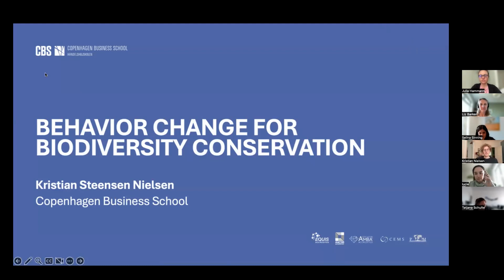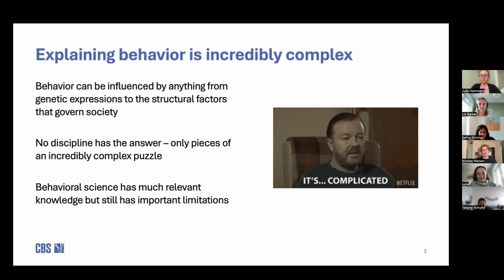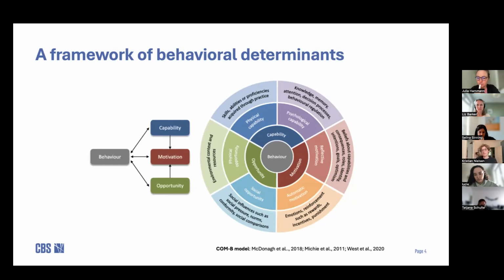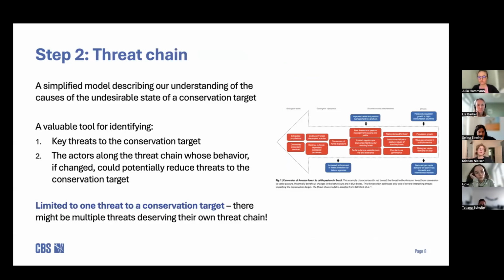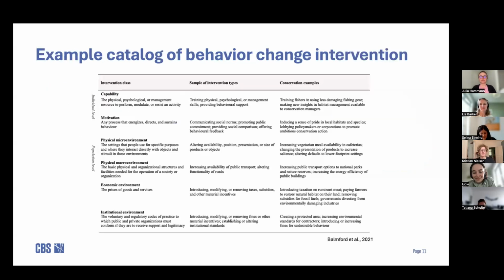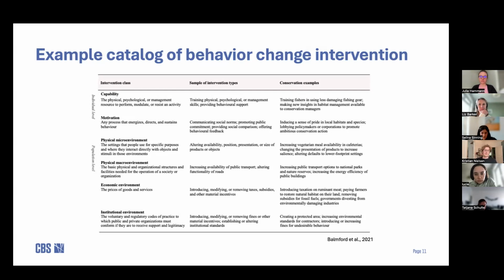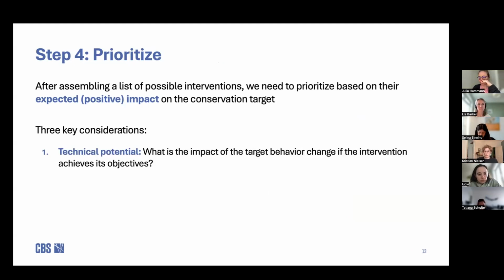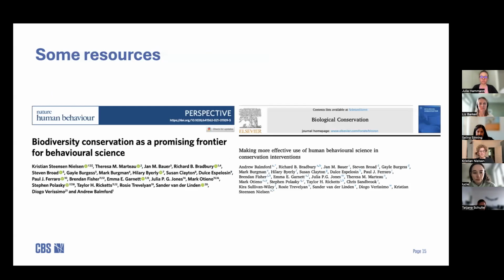Kristian Steensen Nielsen for Bescy Environmental Hub 23rd April 2024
A strategy for behavioural change for biodiversity conservation.

A talk for Bescy Environment Hub by Kristian Steensen Nielsen, Assistant Professor at Copenhagen Business School

Kristian focuses on the role of behaviour change in mitigating climate change and conserving biodiversity. Kristian is particularly interested in identifying effective and scalable initiatives to change behaviour, understanding how individual behaviour changes can contribute to limiting climate change, and in understanding how to increase the feasibility of transformative climate initiatives.